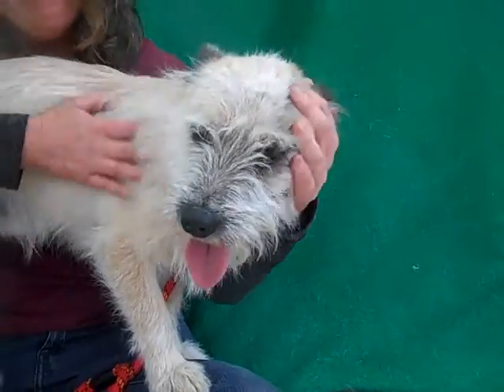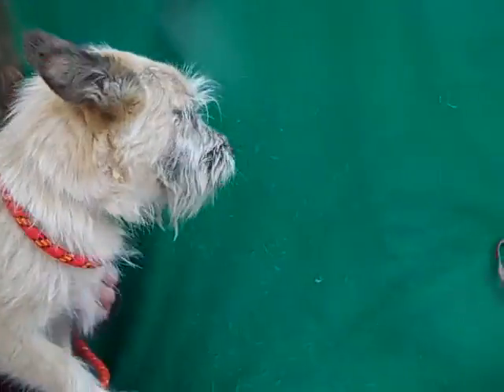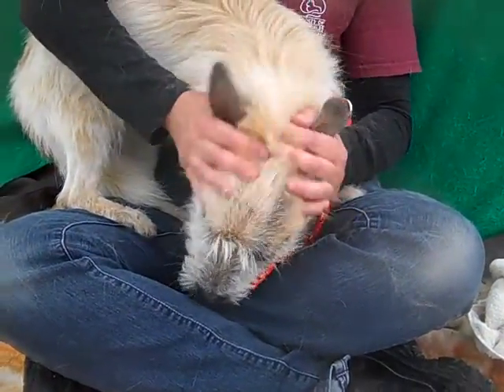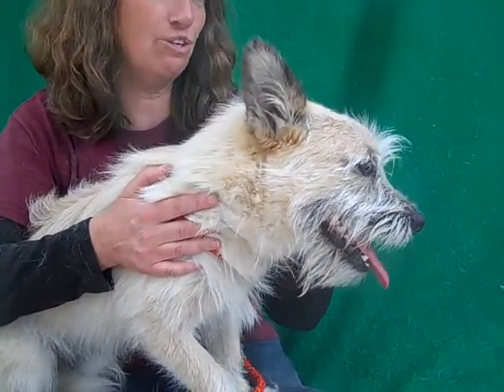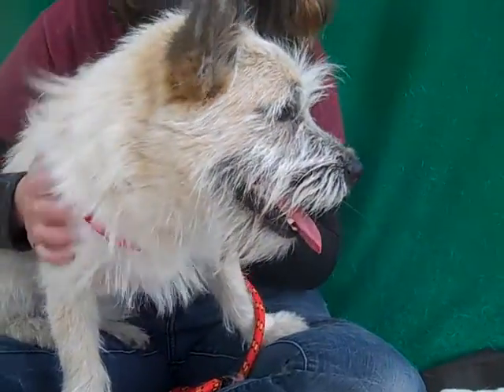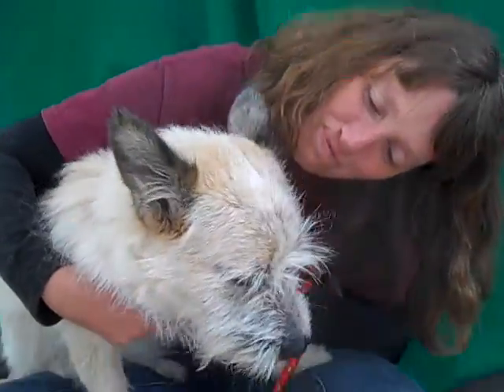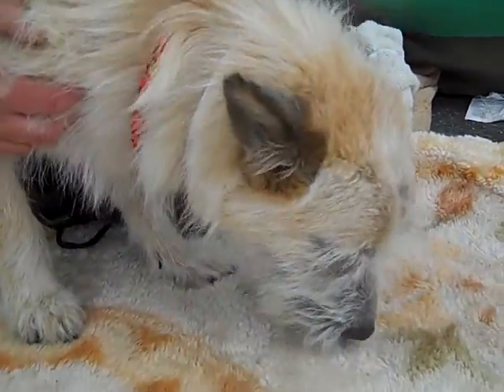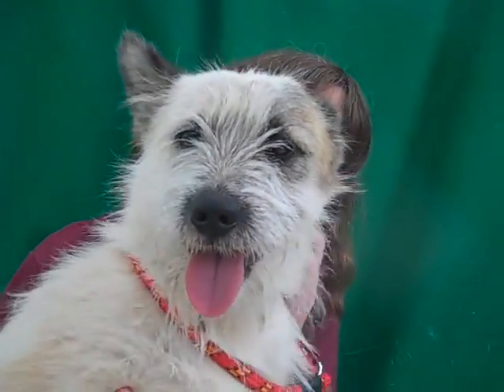ADOPTED! A4935713 Freddie | Wheaten Terrier/Corgi Mix Puppy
A4935713 Freddy is a magical 11-month-old white-with-tan Wheaten Terrier and Corgi mix puppy who came to the Baldwin Park Animal Care Center on March 30 as a stray from Azusa. Weighing 17 lbs, Freddy has a classically scruffy Disney-dog look, and he turns heads wherever he goes. He is as fun-loving and spirited as he looks: he loves to kiss new human friends and is interested in playing with other dogs. Freddy needs basic puppy training so that he can learn how to walk properly on a leash and follow commands. He likes praise and treats, so he should be easy to train. Freddy will be a great addition as an indoor pet and family member for any loving household excited to train and socialize an adorable puppy.